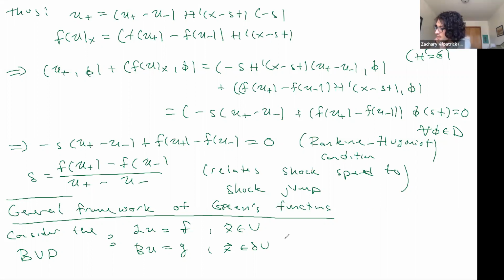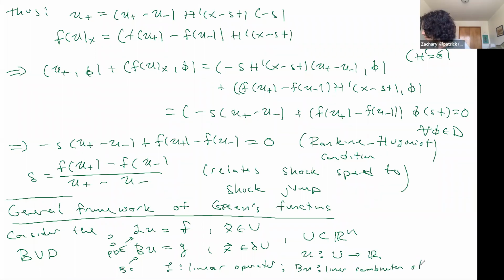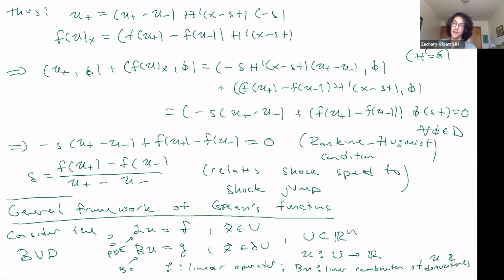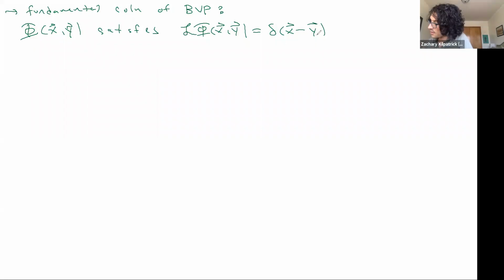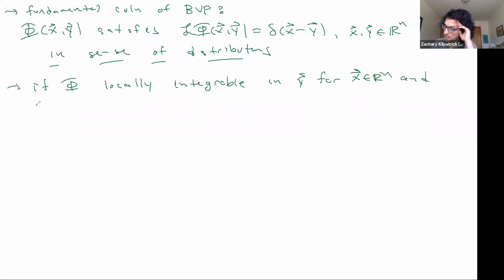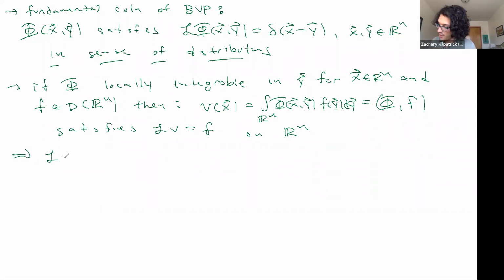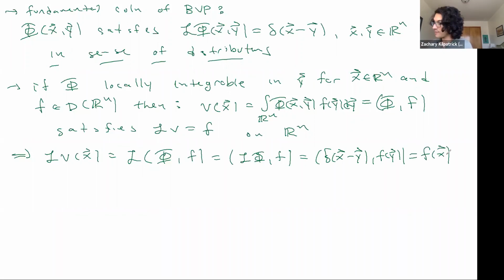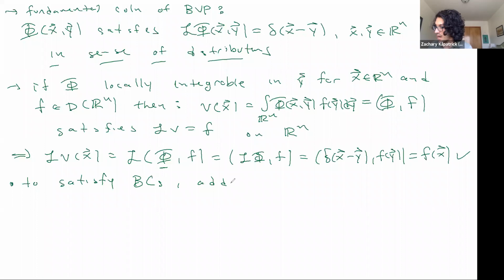Nov 4 (Pt3): Greens Functions Continued